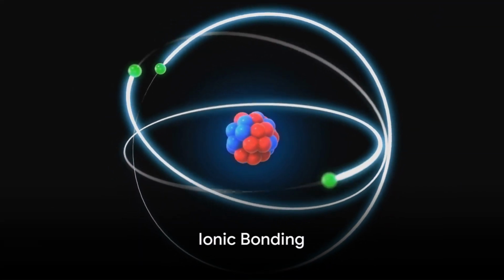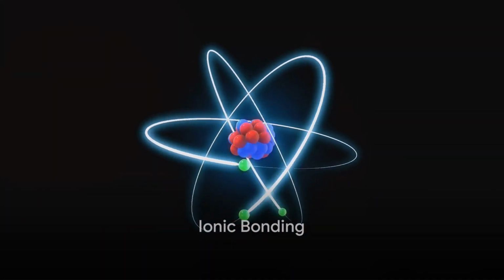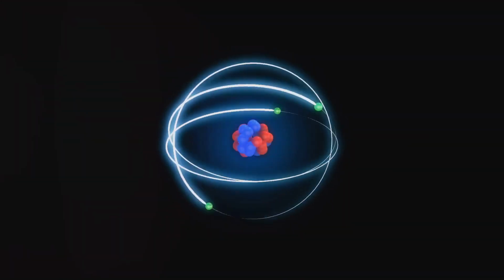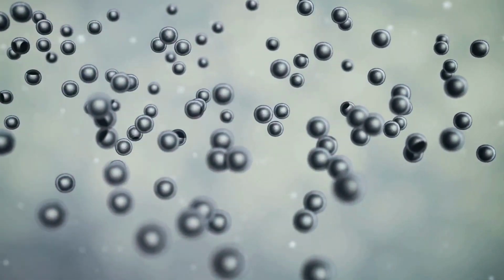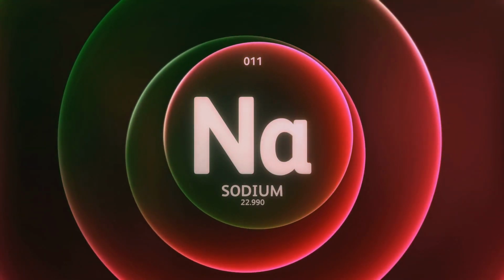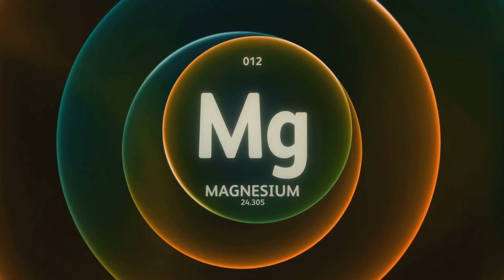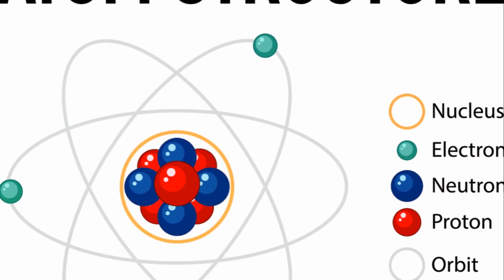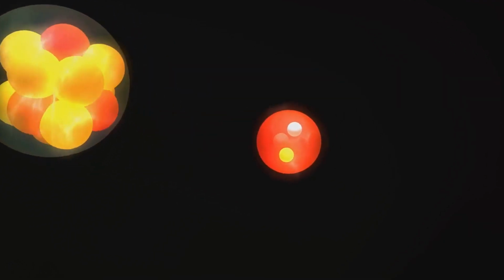Education: GCSE-Chemistry-Bonding (Understanding Ionic and Covalent Bonds: A Comprehensive Guide)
Dive into the fascinating world of chemical bonds with our latest video, "Understanding Ionic and Covalent Bonds: A Comprehensive Guide." Whether you're a chemistry enthusiast or a student looking to deepen your understanding, this video is your ultimate resource for mastering the concepts of ionic and covalent bonding.

Ionic Bonding Explained:
Discover how metals and non-metals react to form the foundations of our material world. We'll explore the process of electron transfer, turning atoms into ions, and the formation of iconic compounds like sodium chloride, magnesium oxide, and more. Understand the strong electrostatic forces that hold these compounds together, and see real-life examples of ionic bonds in action.

Featured Reactions:

Sodium + Chlorine = Sodium Chloride
Magnesium + Oxygen = Magnesium Oxide
Calcium + Chlorine = Calcium Chloride
Lithium + Oxygen = Lithium Oxide
Covalent Bonding Uncovered:
Step into the world of molecules where atoms share electrons. We break down how non-metal atoms form covalent bonds, creating substances with unique properties, such as water and hydrogen. Our detailed explanation covers everything from single covalent bonds to molecules with double and triple bonds, like carbon dioxide.

Key Highlights:

Formation of hydrogen chloride through covalent bonding.
The strong attraction between nuclei and shared electrons in covalent bonds.
How to determine the number of covalent bonds an element will form.
Visual guides including dot and cross models and examples of molecules with double bonds.
Educational Slideshows & Image Galleries:
Our video includes detailed slideshows and image galleries to visually demonstrate how these bonds are formed. From the atomic level to the molecular, gain a clear understanding of these critical chemical processes.

Dive Deeper:
We also cover the rule for determining the number of covalent bonds an element can form, providing a quick and easy way to predict chemical structures. Plus, explore the significance of dot and cross models in visualizing molecular structures.

Join Us:
Whether you're preparing for an exam or just curious about the science around us, we're here to make learning accessible and engaging.